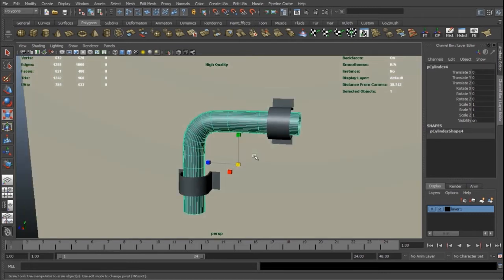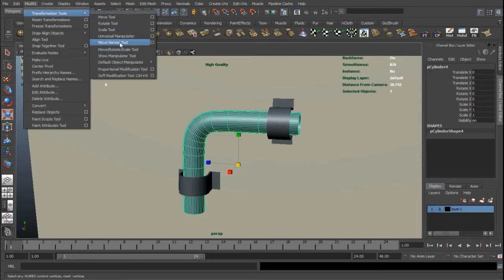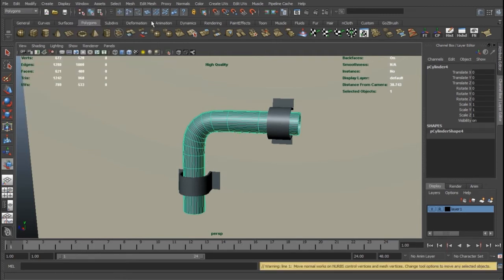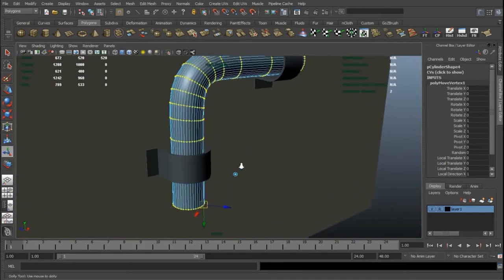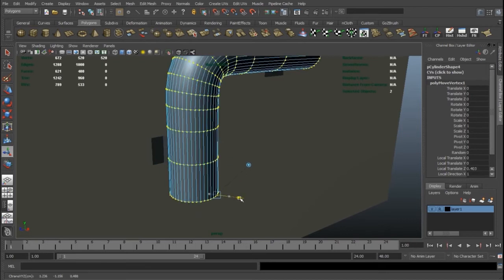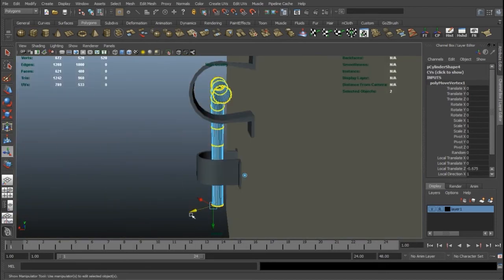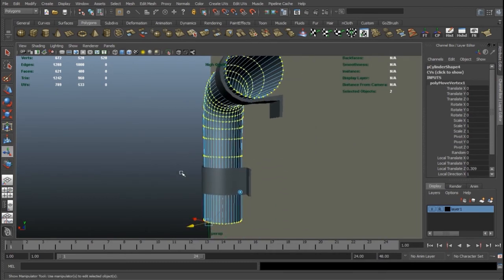Inflate Tutorial in Maya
In this tutorial we will show you how to easily scale an object a certain way to reduce more work problems.

Visit baqstudio.com for more models, rigs and tutorials.